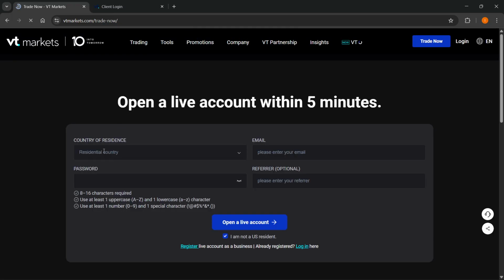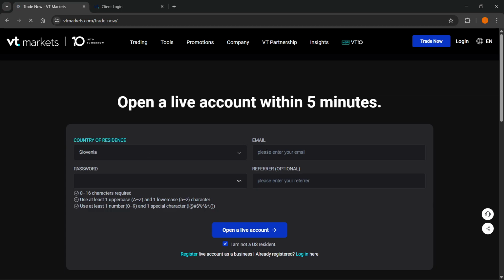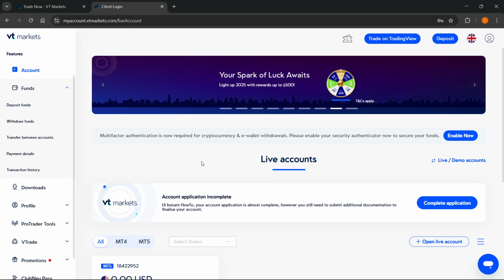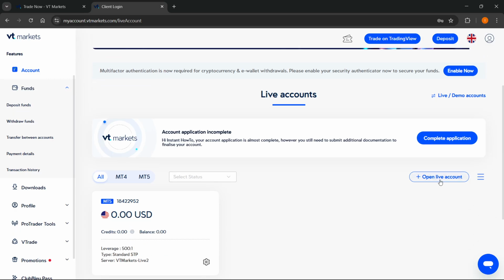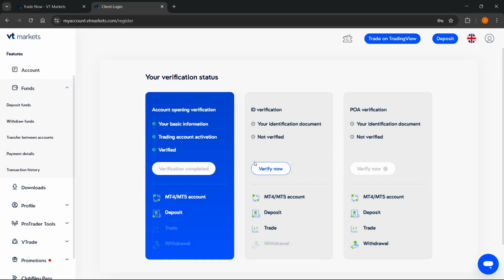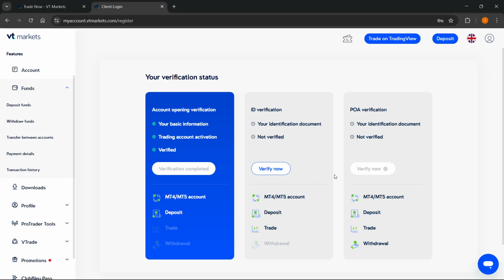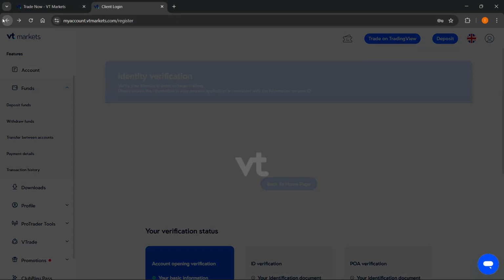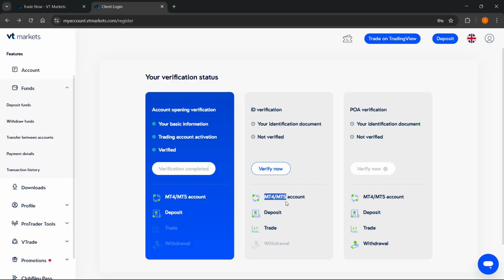How To OPEN A LIVE ACCOUNT With VT Markets (QUICK & EASY) 2026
In this video, I'll show you how to open a live account with VT Markets. This is a full guide on how to register and set up your live trading account in VT Markets in 2026. In case you've been trying to open a live account with VT Markets, this is the video you need to see!